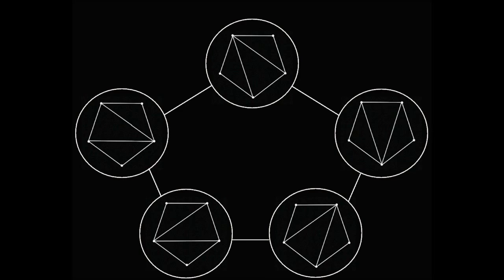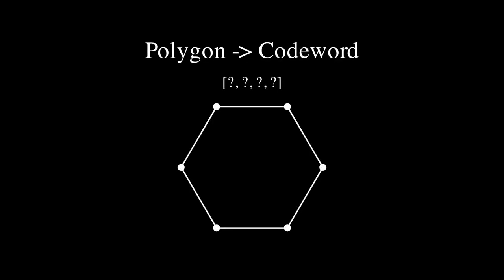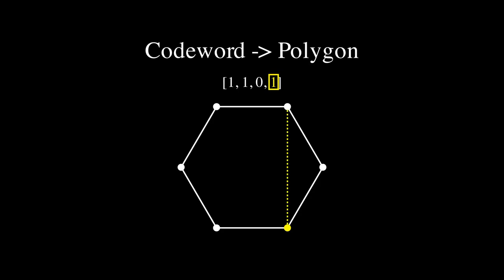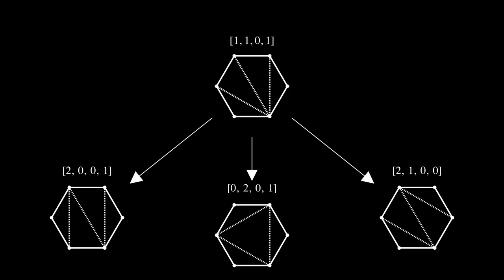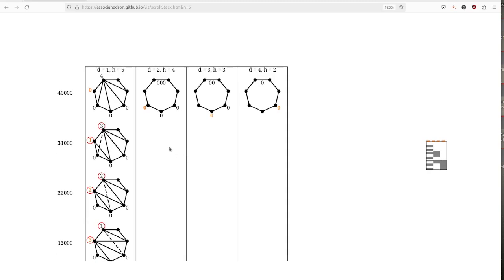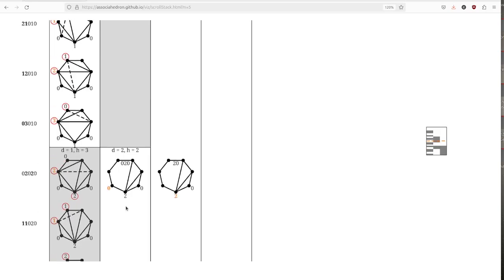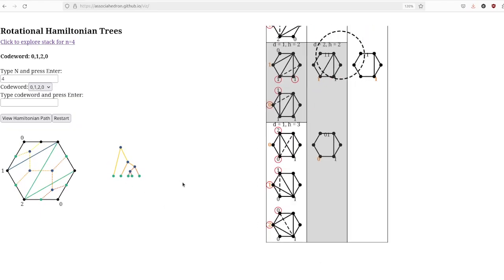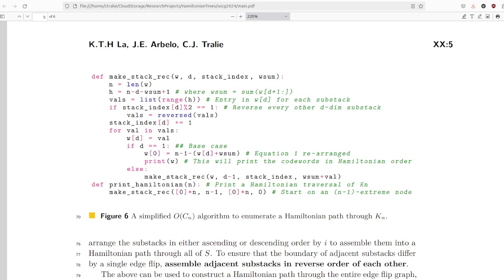Visualizing Lucas's Hamiltonian Paths in The Flip Graph, aka All Binary Trees One Rotation At A Time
We provide an explanation of a Hamiltonian path through the flip graph through all possible traingulations of convex polygons, which is equivalent to all binary trees exactly once, one tree rotation at a time.
This is based on a contructive proof from Joan Lucas in 1987

We summarize this proof in a writeup here and provide 16 lines of pure python code to do this:

This was joint work with Kacey La @kacefile and Jose Arbelo at Ursinus College.  Video narrated by Kacey La and Chris Tralie